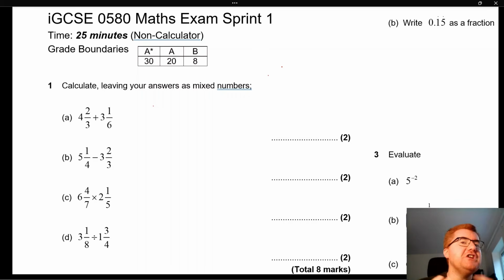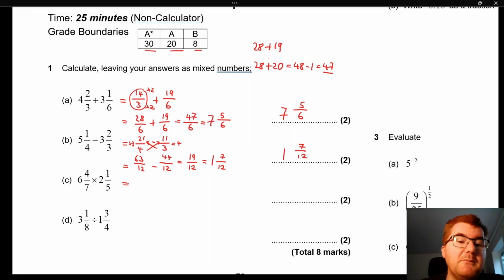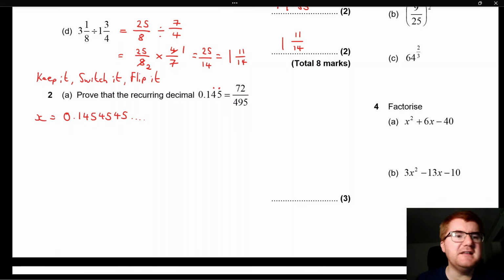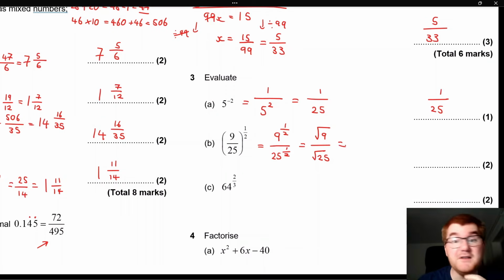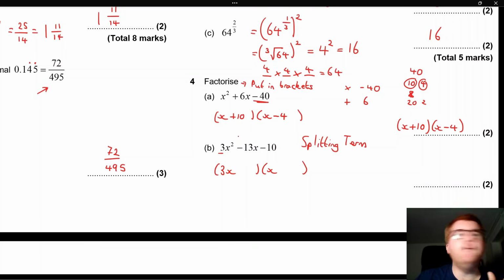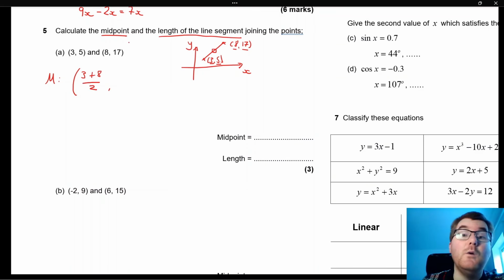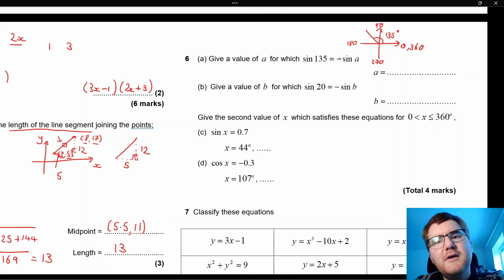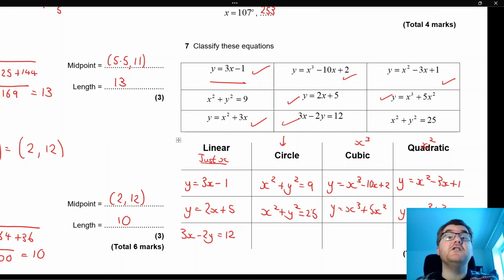IGCSE Maths Paper 2 Non-Calculator: Build Confidence Quickly With Exam Sprints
⏱️ THE EXAM SPRINTS BUNDLE (Full Set & Solutions)
Panicking about Paper 2 because you don't have a calculator? I have built the exact muscle-memory drills you need to bulletproof your fundamental skills. Grab the complete set of 5 Exam Sprints (Calculator & Non-Calculator) including all my step-by-step video solutions right